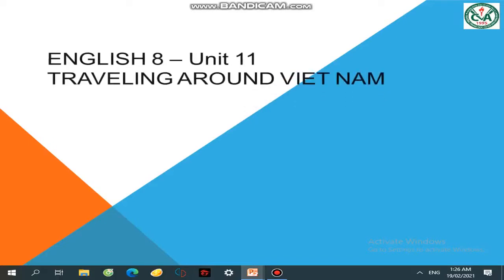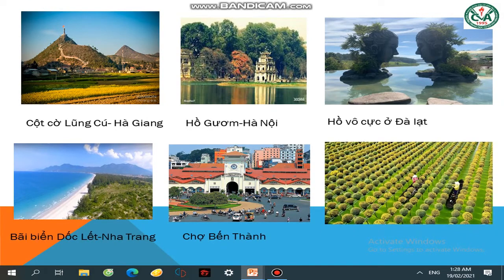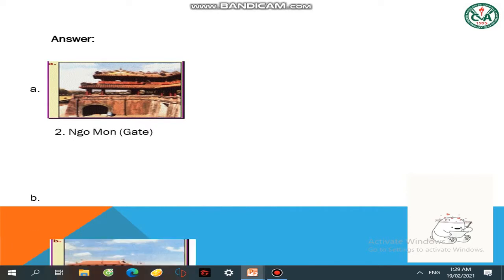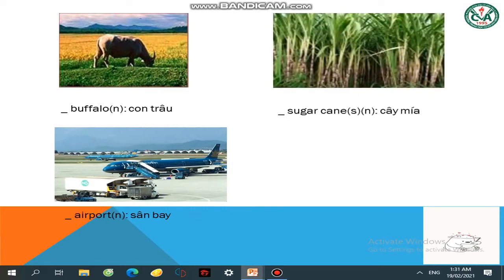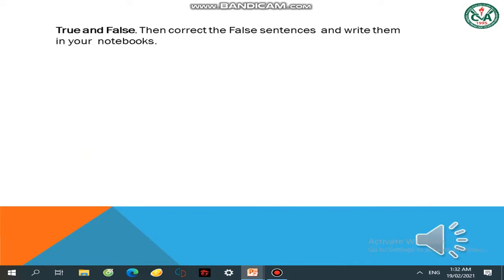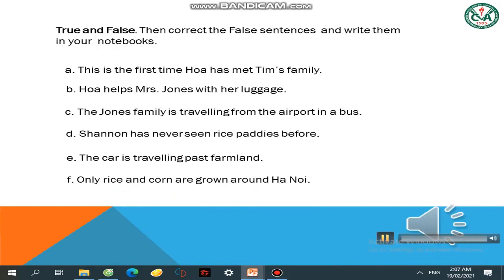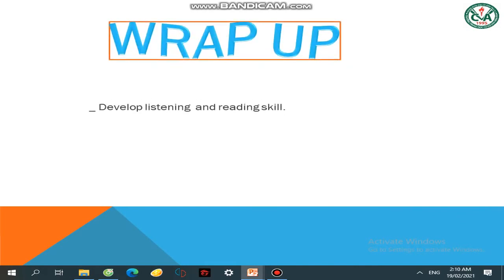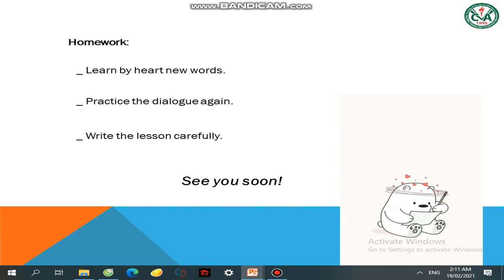TIẾNG ANH 8 (Tuần 5 / HK2) - Unit 11: Getting Started và Listen & Read